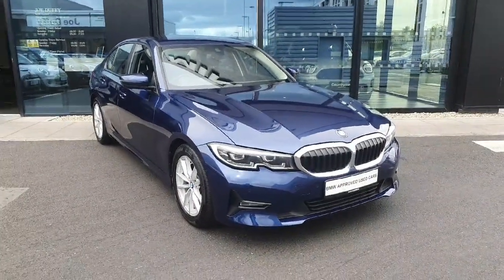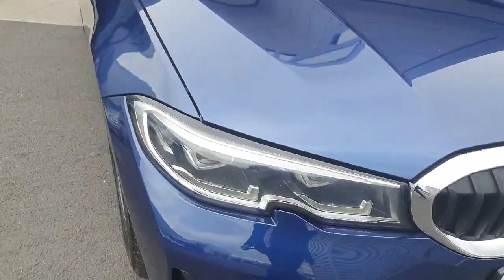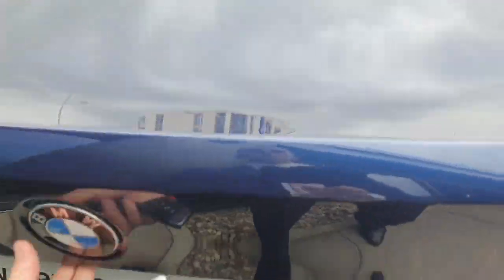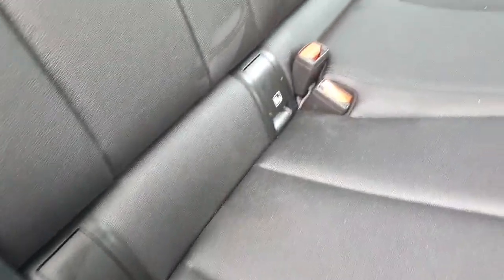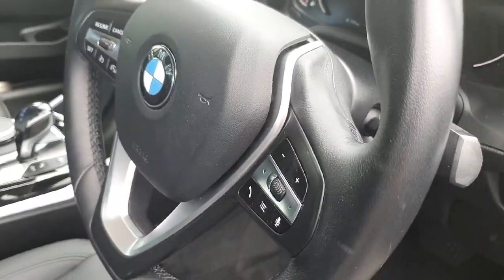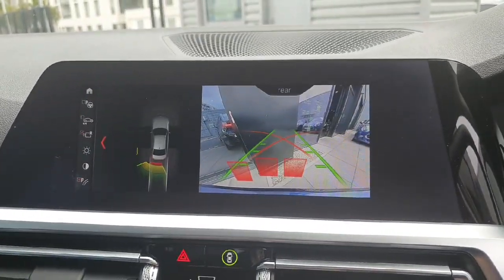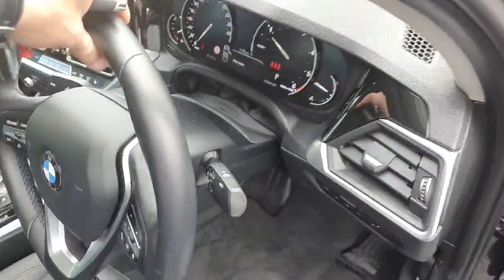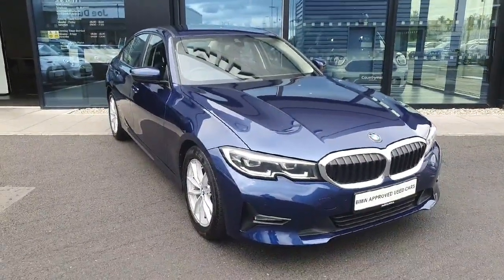201D25823 - 2020 BMW 3 Series 318d SE Saloon RefId: 387491